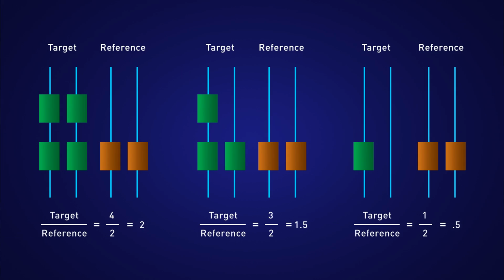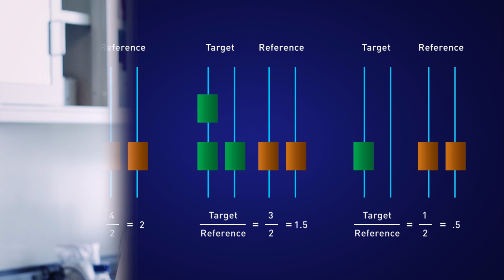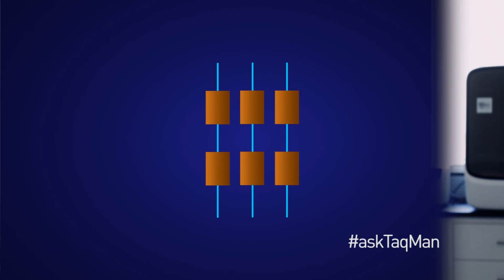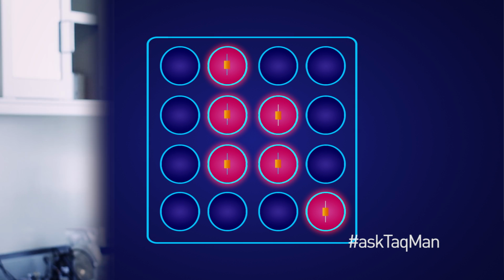Detecting Copy Number Variation (CNV) with Digital PCR - Ask TaqMan #28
Copy Number Variations, commonly referred to as CNV's, can result in having either too many or too few of a particular loci.  Like other types of genetic variation, some CNVs may be responsible for a substantial amount of human phenotypic variability, complex behavioral traits and susceptibility or resistance to disease.

When performing CNV with digital PCR, you're performing an absolute quantitation of the actual locus of interest.  To convert the absolute quantities to a copy number, you want to compare your target to a reference locus that has not been amplified or changed in any way.  Typically the reference will be diploid, but it doesn't have to be.  It can be anything, as long as the number of copies is known beforehand.

For copy number variation determination with digital PCR, you will need two assays, one that is specific for your target locus and the other that is specific for the normal diploid locus.  When quantifying, you will take the ratio of absolute quantities of the target locus to the absolute quantities of the reference locus.  Depending on the target, a ratio of more than 1 could suggest an amplification, and a ratio of less than one suggests a deletion.  Sometimes your reference itself can have a copy number change.  This will alter a ratio in such a way that makes the data unclear.  Especially in the case of cancer samples, it is a good idea to use two references.

LOVORKA:

Let's focus on the sample preparation in more detail.  To achieve an accurate copy number for your target locus, you have to consider the neighborhood in which your locus is found.  If the locus is suspected to be a tandem duplication, the use of a restriction enzyme is very important.  But why is this so important for digital PCR?

Let's look at a scenario where we would like to measure tandem copies.  If we were to proceed with without the use of a restriction enzyme the tandem copies will both occupy the same through hole of the chip thereby giving you an underestimated copy number.